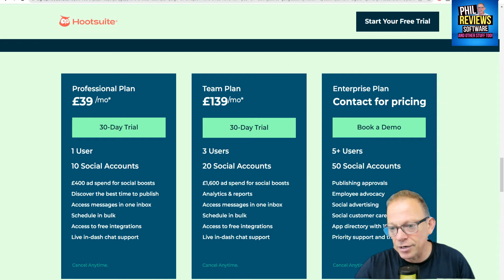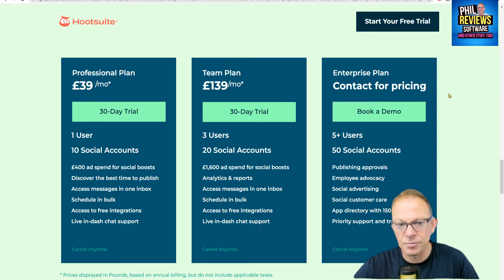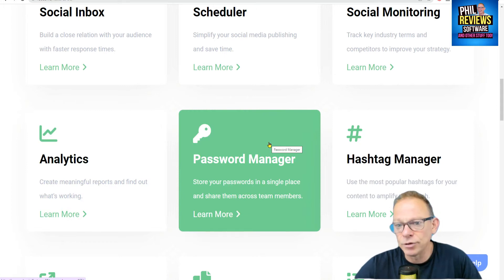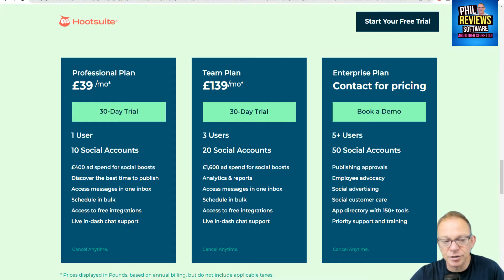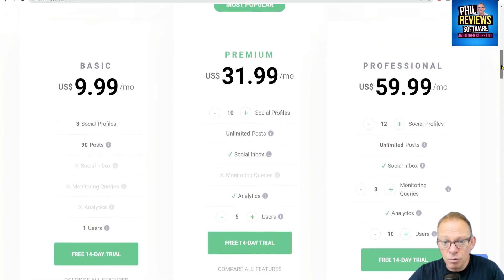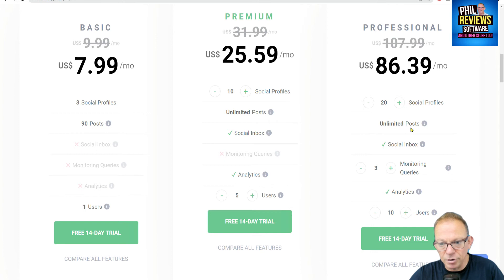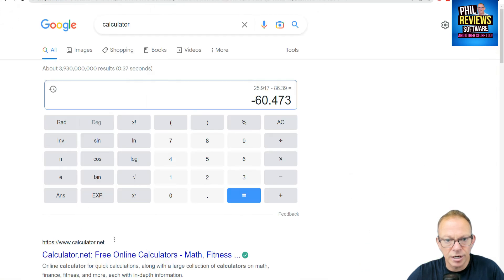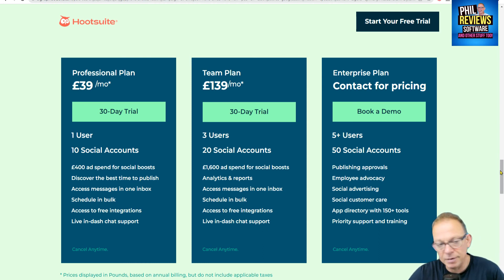Hootsuite alternative: Try this cheaper, highly rated Social Media Autoposter!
Hootsuite Alternative: Here's a Hootsuite Alternative that ticks most the boxes and has got good reviews from users. Radaar has most of Hootsuite's features and some unique tools you may find useful.

Radaar Features:
Scheduler
Social Messaging
Analytics
Password Manager
Task Manager
Collaboration
Subscriptions
Landing Pages
URL Shortener

⏱️Chapters⏱️
00:00 Introduction
00:40 Hootsuite overview and pricing
02:04 Radaar features
03:51 Price comparision

I'm Phil and my channel does exactly what it says, I review software that makes mine and your life easier. Software that can automate tasks, perform bulk operations and save time and money. Here's some software I use to make these reviews and software I absolutely recommend: